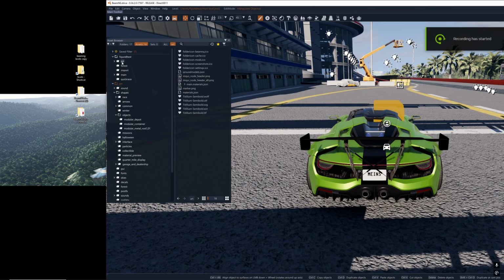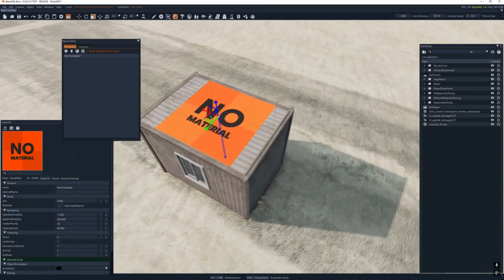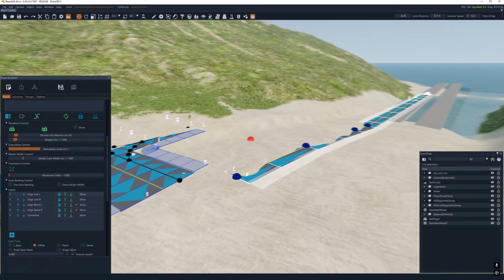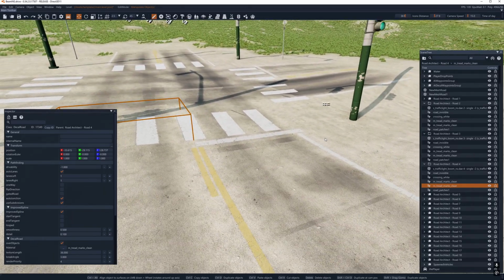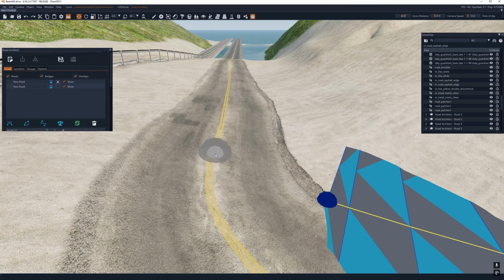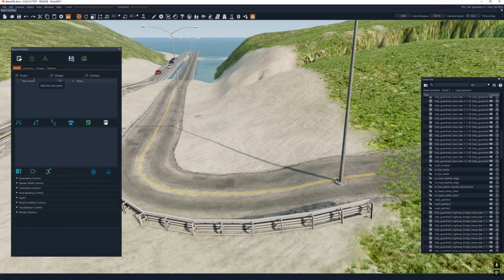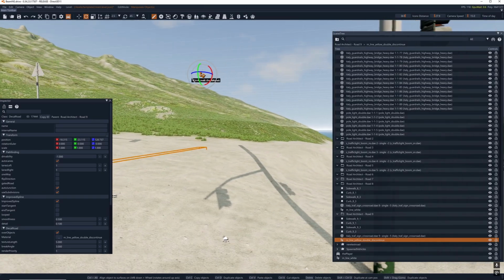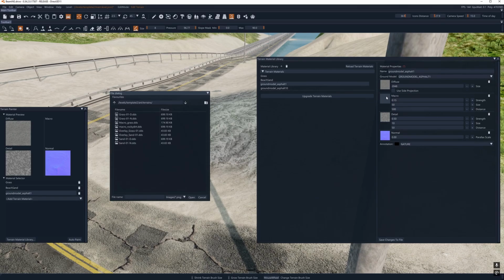BeamNG Drive - Road Architect full finale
This is my break down of the road architect and the caveats you should know when using it.

0:00 intro
1:05 The Gameplay art folder
3:32 setting up the template map for our example
7:40 How decals work
15:30 Object select to delete objects
15:51 setting up the area
20:32 Road Architect intro
21:44 Road Architect start (How they do it)
41:50 Road Architect (How I do it)
1:17:45 Final touches and cleanup
1:26:39 Adding the Asphalt terrain to the template map

here are the json entries to get some working asphalt if you are using the template map and following along:

for the terrain folder (copy exactly as is)

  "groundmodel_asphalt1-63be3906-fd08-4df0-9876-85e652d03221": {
    "internalName": "groundmodel_asphalt1",
    "class": "TerrainMaterial",
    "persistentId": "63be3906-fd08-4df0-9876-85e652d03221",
    "detailMap": "/levels/small_island/art/terrains/t_terrain_base_b.png",
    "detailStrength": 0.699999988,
    "diffuseMap": "/levels/small_island/art/terrains/t_asphalt_b.png",
    "diffuseSize": 2048,
    "groundmodelName": "GROUNDMODEL_ASPHALT1",
    "macroMap": "/levels/small_island/art/terrains/t_macro_asphalt_nm.png",
    "macroSize": 50,
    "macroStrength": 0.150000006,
    "normalMap": "/levels/small_island/art/terrains/t_terrain_base_nm.png"

This is for the main terrain json in your main level folder. Be sure to keep the end comma if it is not at the end of that list.

    "groundmodel_asphalt1",